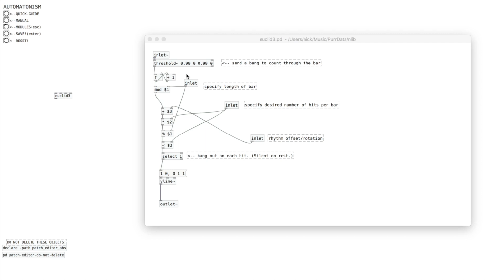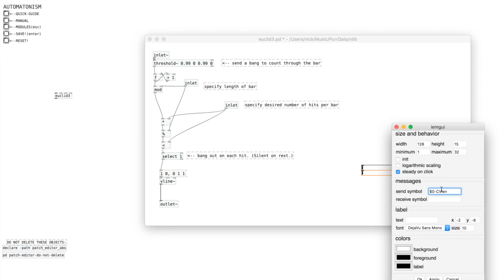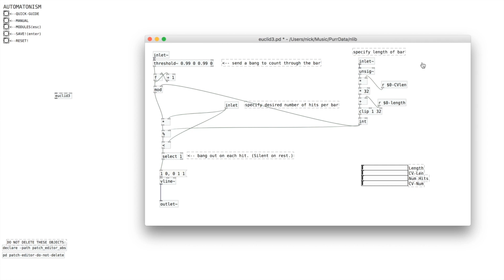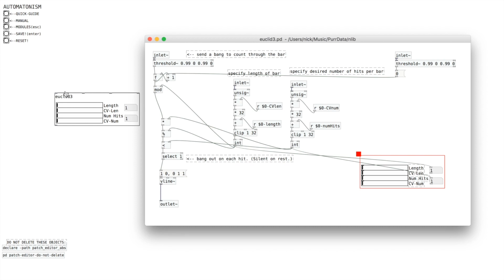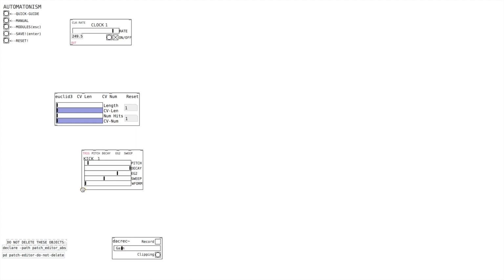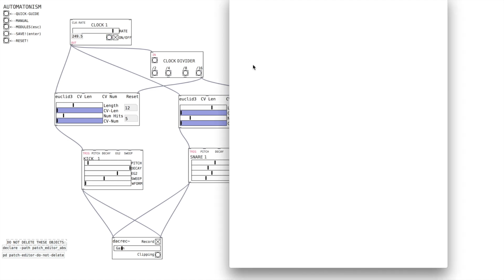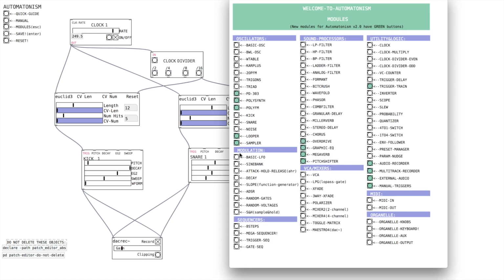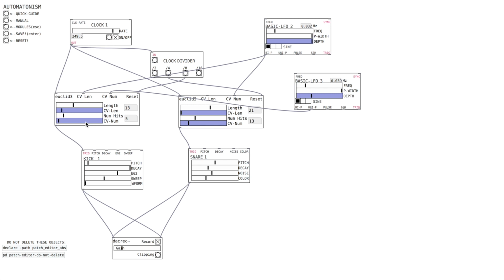(010) Pure Data & Automatonism - Euclidean rhythms in Automatonism -part 2 of 2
This is part 2 of setting up a Euclidean rhythm generator for Automatonism, stepping through the setup of controls and CV inputs for compatibility with other Automatonism modules.